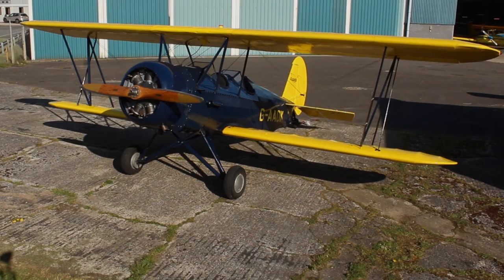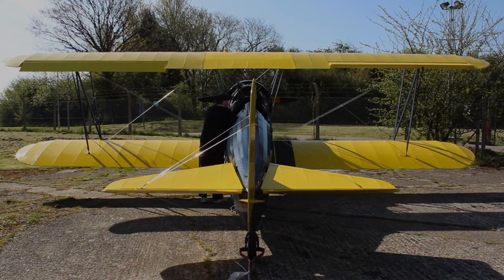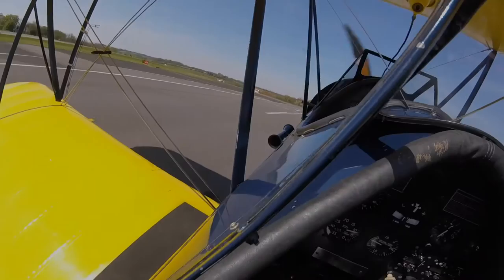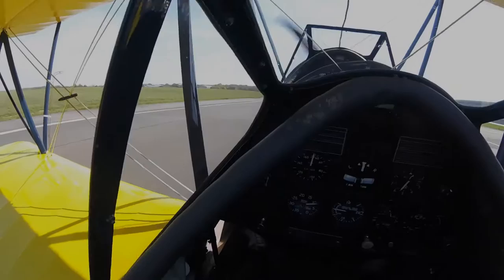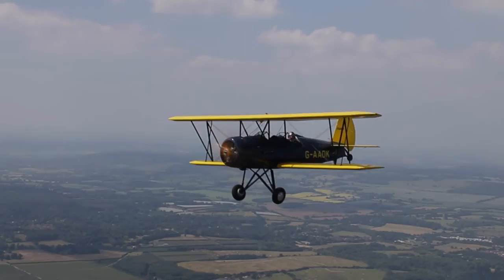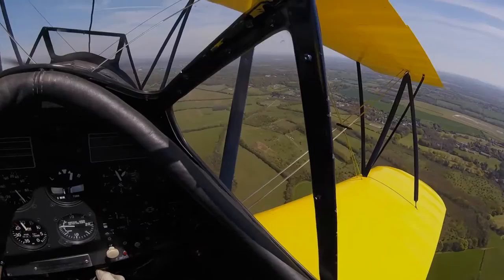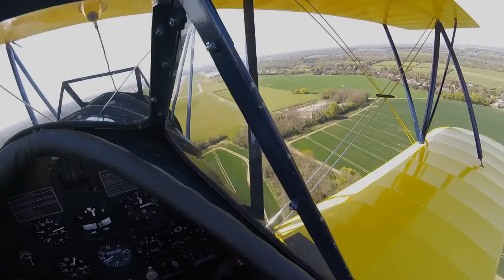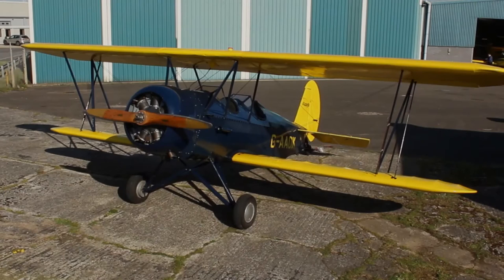Shipping Historic GAAOK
A short film describing the operation of a vintage aircraft.